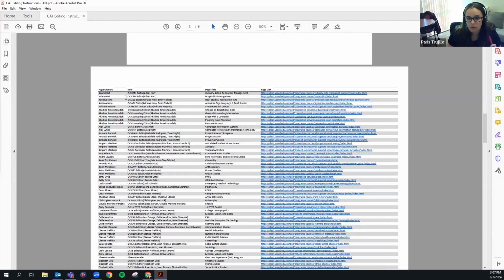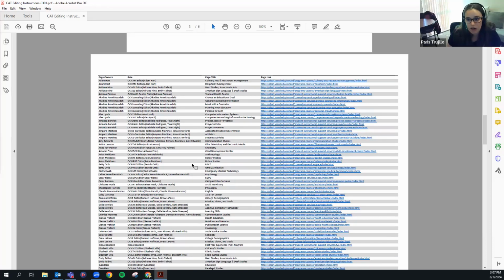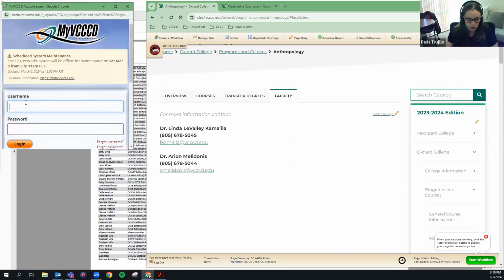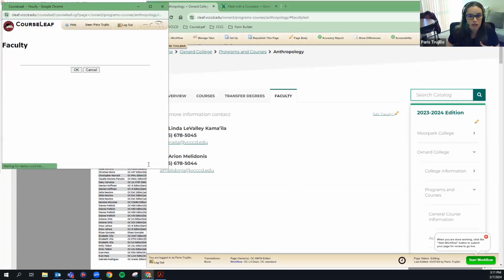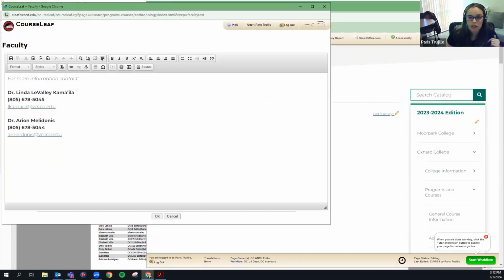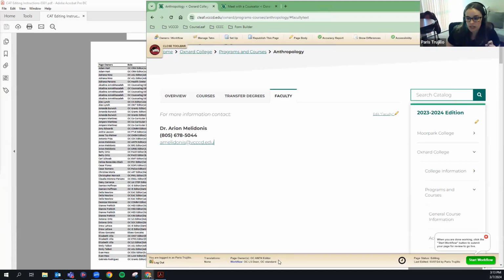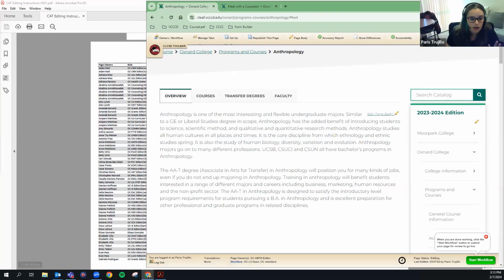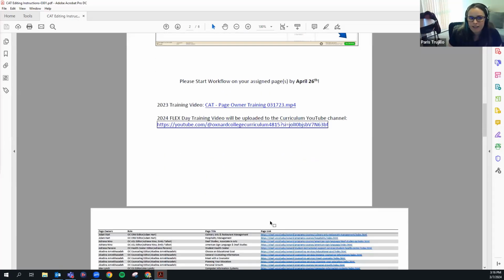CATalog Editing - FLEX Training video 030724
overview of how to edit the 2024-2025 catalog